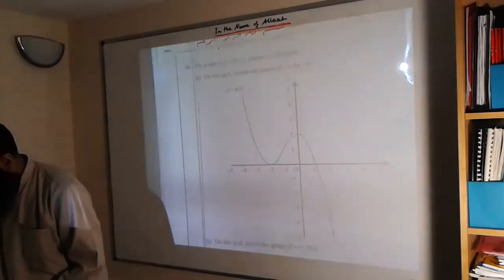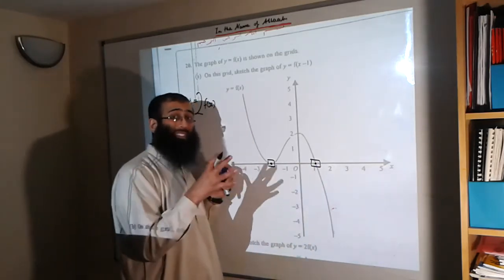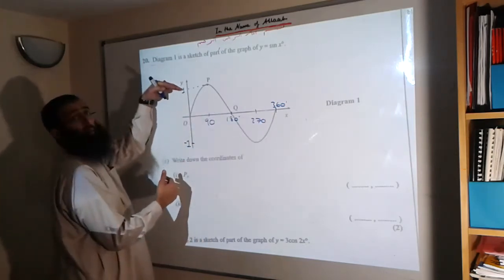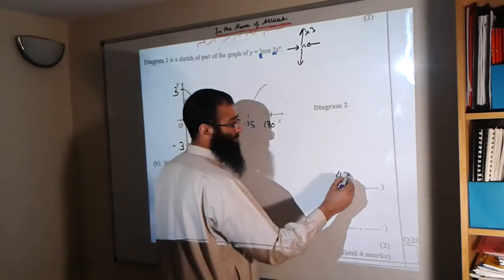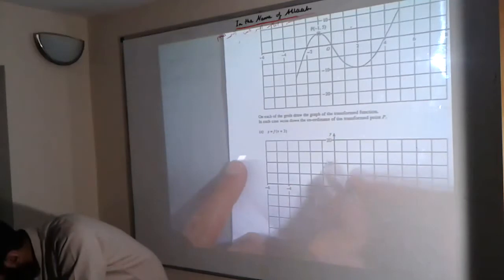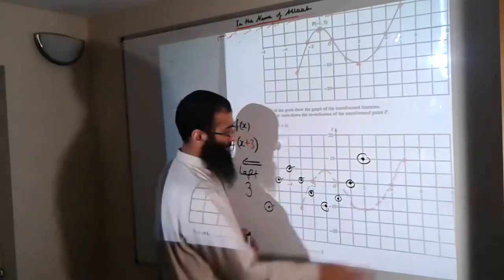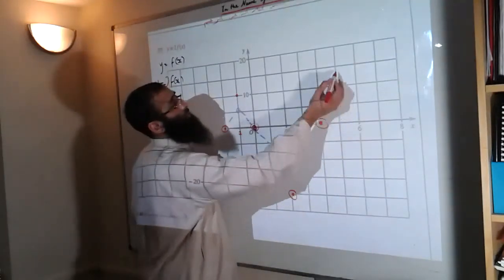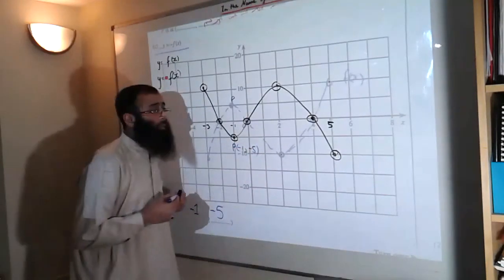clip 167 grade A* Transformation Of Functions EXAMination QUESTIONS ALL 1n2 ee